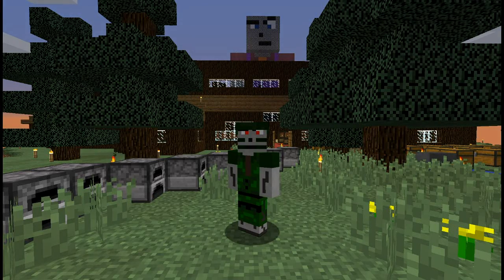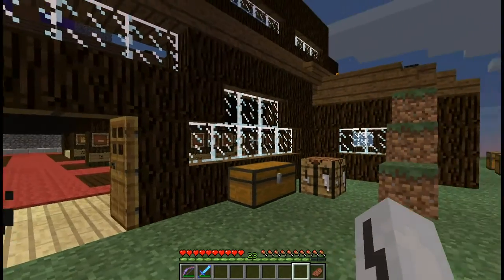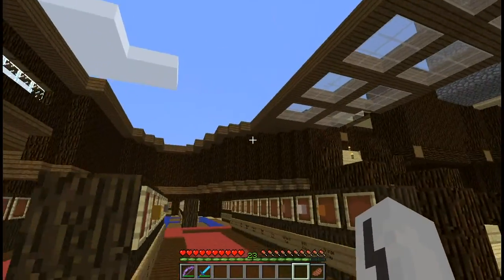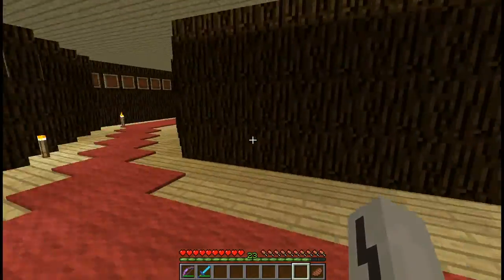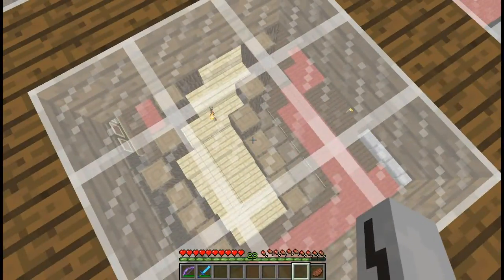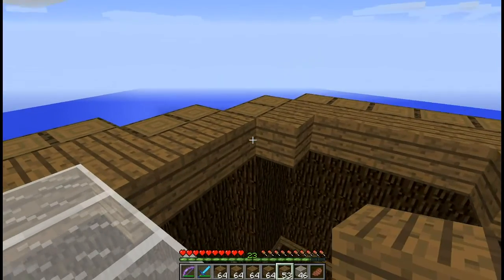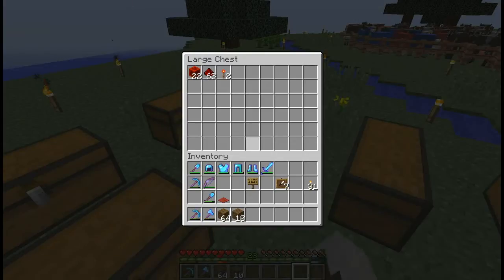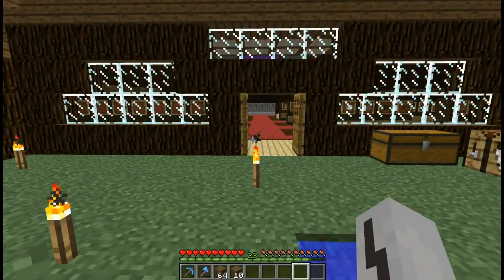Minecraft: ARCADIA! {27} Show and Tell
I show you around the museum, put some items up, and answer your questions. Make sure you leave me some more :)

Team Tuxedo YouTube pages!